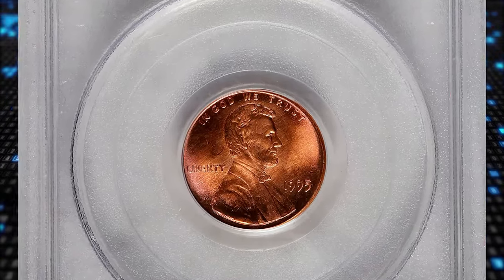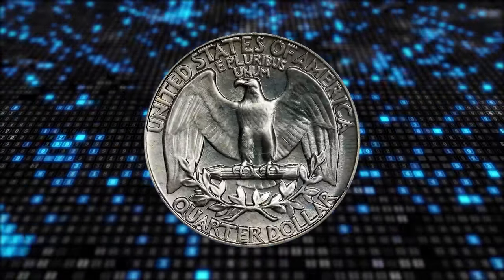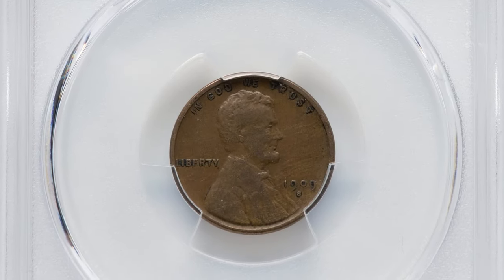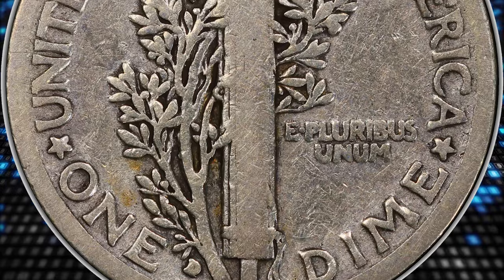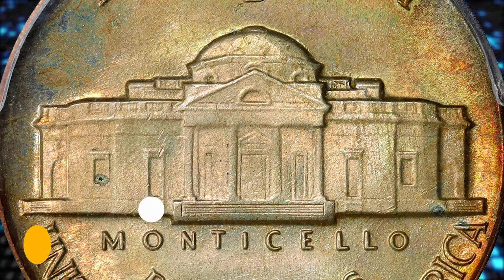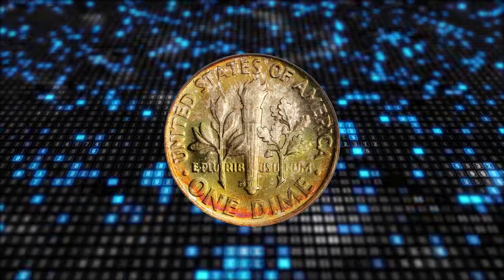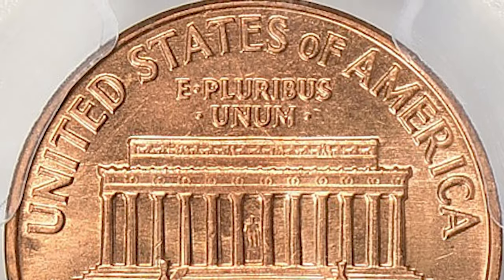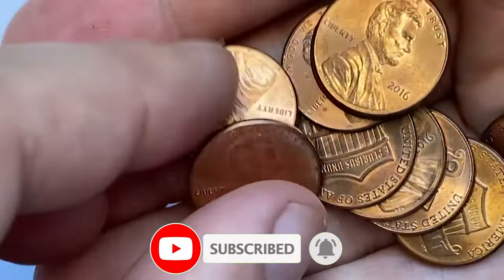The 8 Coins That Hold the Key to Transforming Your Life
Unlock the secrets to transforming your life with these 8 powerful coins. Discover how these coins can bring prosperity, abundance, and success into your life.